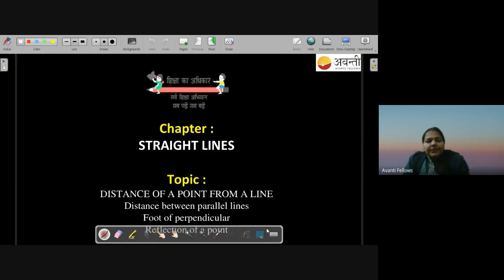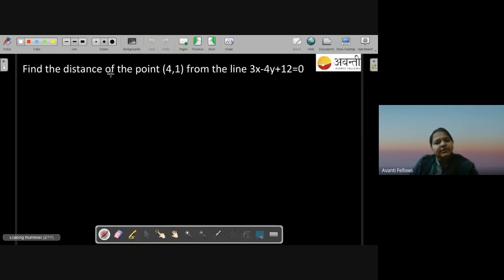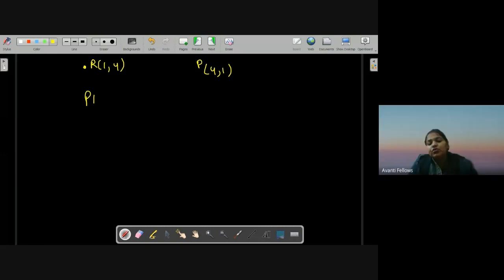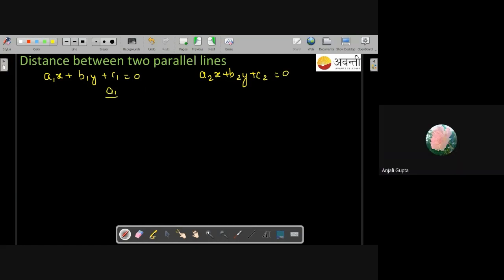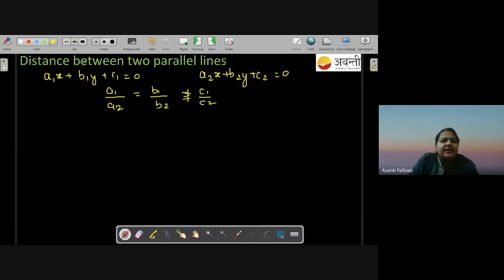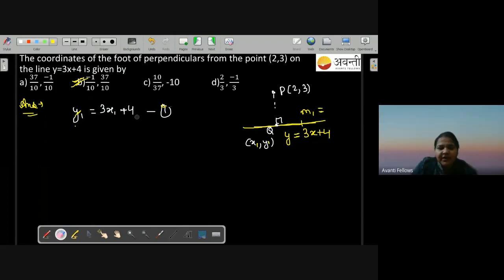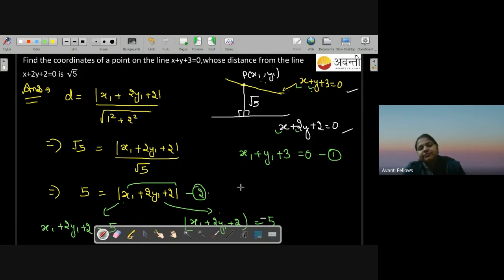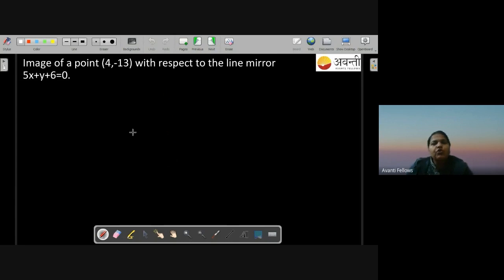Straight Lines - Distance of a Point and Distance Between Parallel Lines | 11th Math | 13th Dec 2022